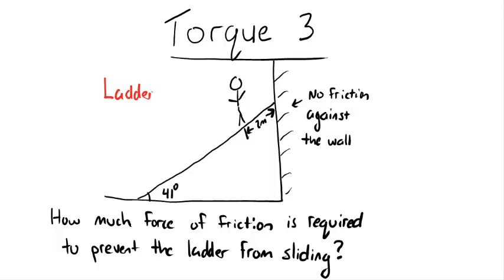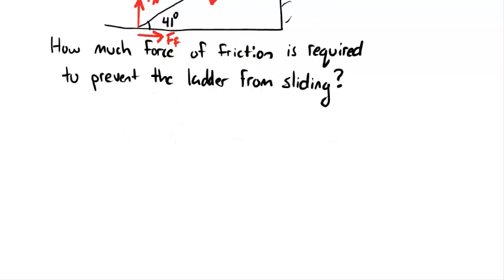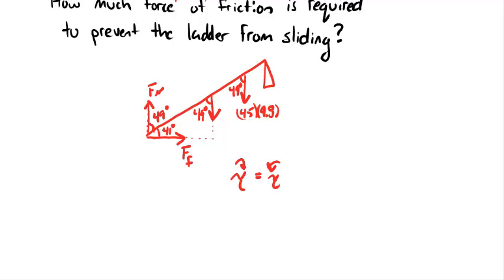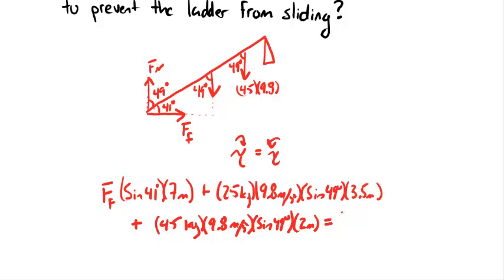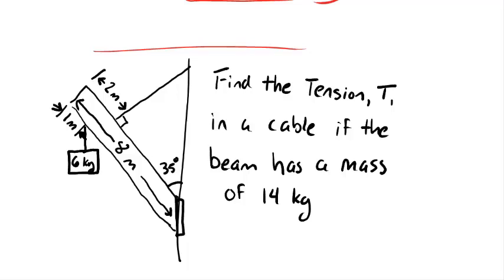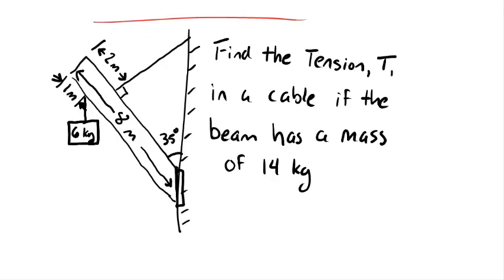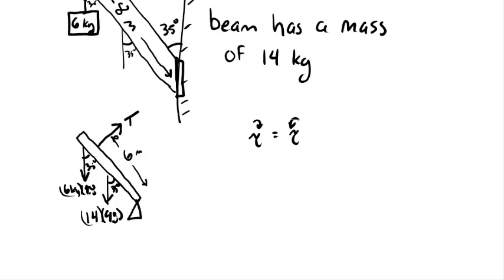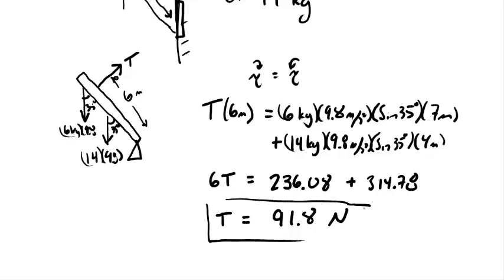Torque 3 sc ph12